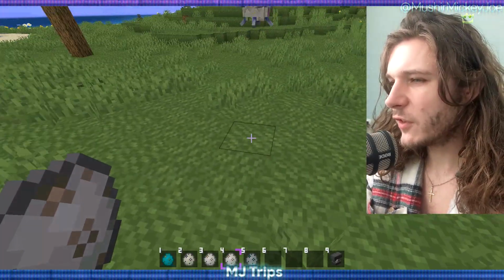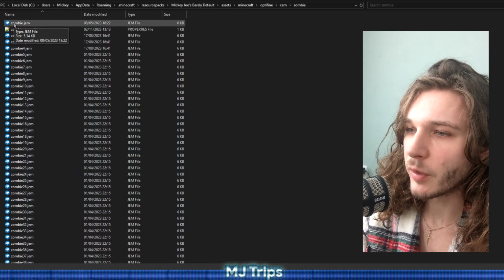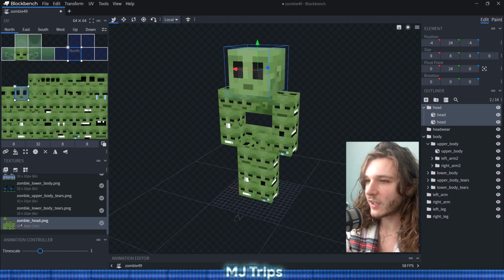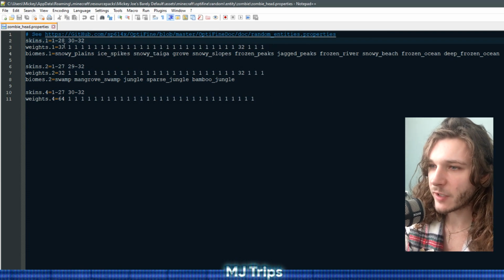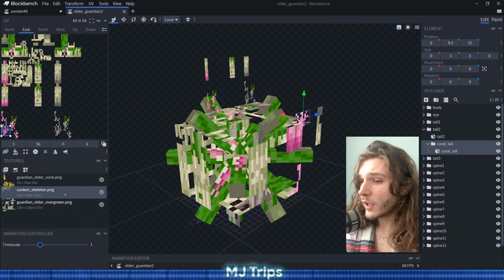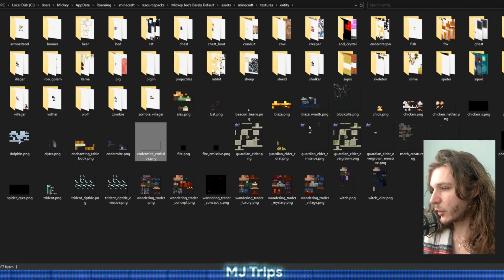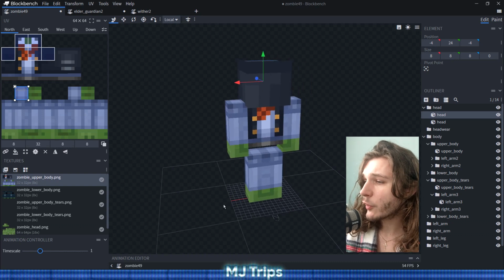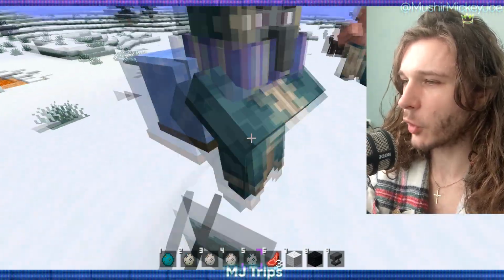How I added 200.000.000 Zombies to my Resource Pack (BlockBench Tutorial)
Minecraft BlockBench tutorial to show you how to add multiple textures to one entity model! A tutorial on OptiFine's CEM (Custom Entity Models) feature, and RandomMobs. How to make randomized mobs for your Minecraft texture pack.

Like my 200 million zombies feature but not looking for a tutorial?

This is the line you'll want to paste into your entity model.jem file:

"texture": "textures/entity/texture.png",

For reference, get the full Barely Default experience by Mickey Joe

I learned a lot back in the day from just decompiling other people's resource packs. Mickey Joe's Barely Default has every packmaking technique imaginable for you to copy!

also check out the Fresh Animations addon where I collab with FreshLX

a resource pack by talented creator Hidyk, who also improves the default Minecraft experience!
His pack also utilizes the OptiFine technique I showed off in this video.

here's a link to BlockBench, in case you've been living under a rock

The intro music is made by my uncle,  Mr. T